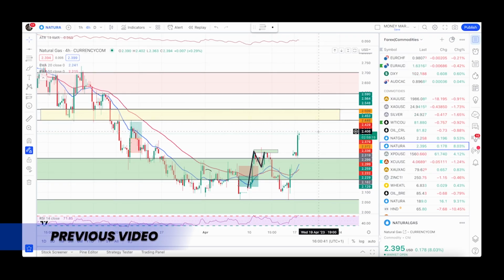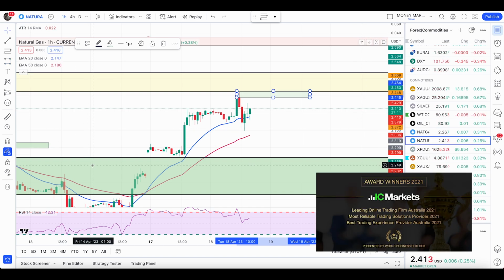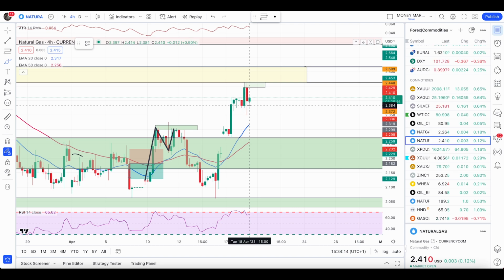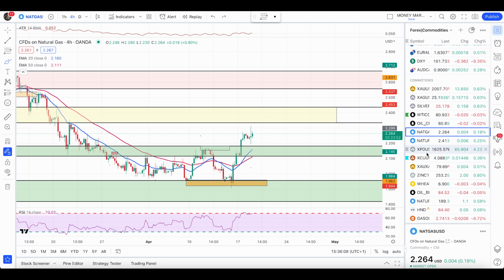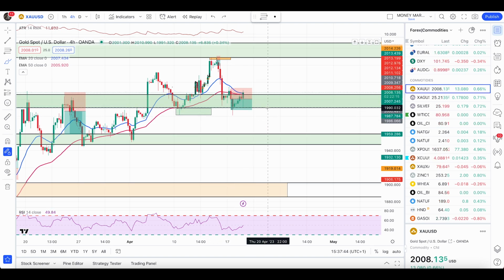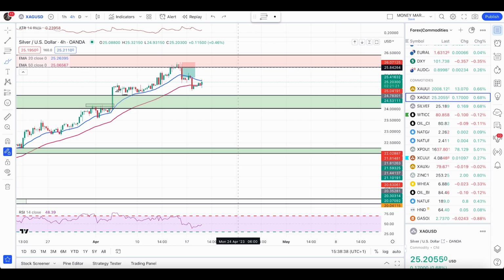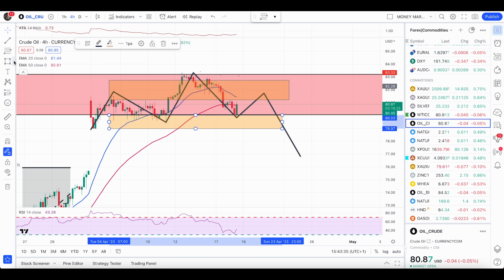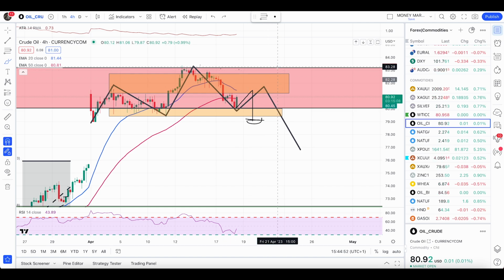Natural Gas Double Top or Bullish Continuation | Gold | Silver | Crude Oil | Technical Analysis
(AXI )